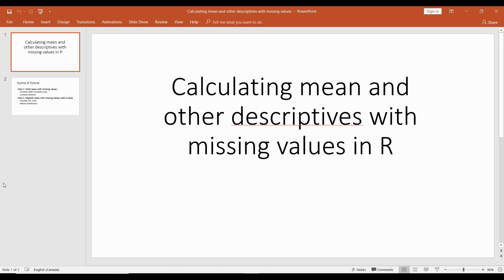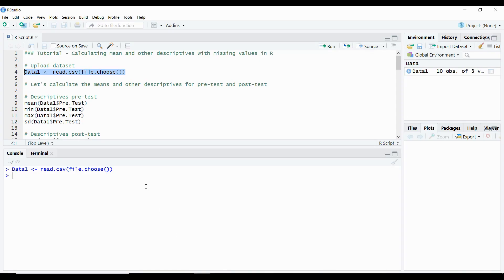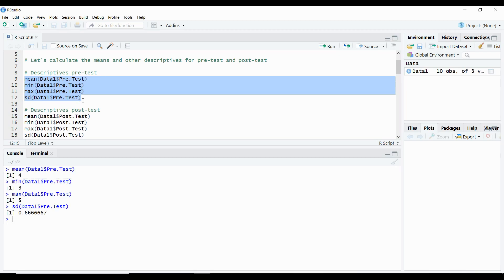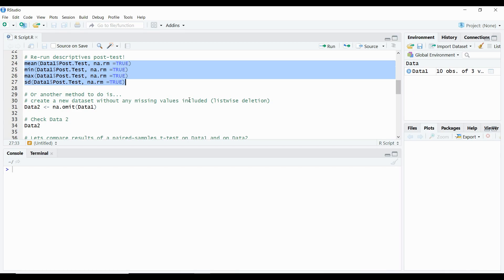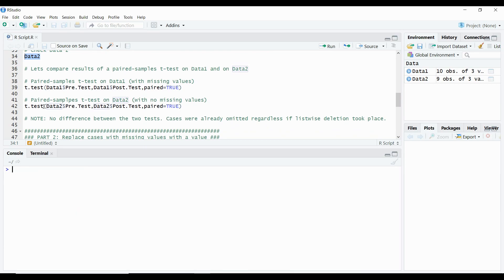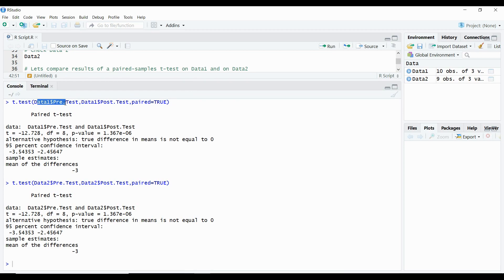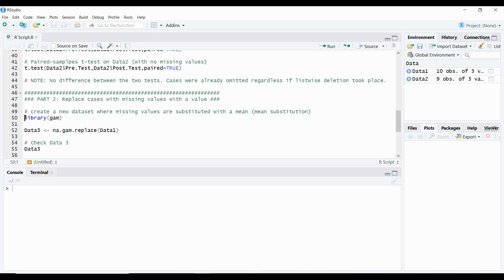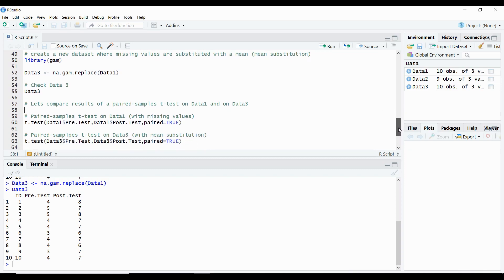Calculating mean and other descriptives with missing values in R Studio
In this tutorial, I am going to show you how to calculate the mean and other descriptives (minimum, maximum, and standard deviation) in R studio, when having missing values in your dataset. Many pre- post-testing analyses will not properly run with missing values in your dataset. Therefore, it is important to consider what options or methods you may want to apply before analyzing your data.

The first part of this tutorial will involve omitting cases that have missing values (i.e., listwise deletion), before calculating the mean and other descriptives. This method provides us with a “complete cases” dataset, that is ideal for most analyses you may want to conduct for pre- post-testing. And the second part of this tutorial will involve adding values to missing values (i.e., mean substitution) before calculating the mean and other descriptives. This method provides us with a “manipulated cases” dataset, which could be useful, but should always be compared with the “complete cases” dataset as well.

Below is all the R code I used in this video. Please note that angle brackets are not allowed in youtube video descriptions, so I left notes below where the angle brackets need to be inserted within the code.

### Tutorial - Calculating mean and other descriptives with missing values in R

# Upload dataset
Data1 (insert angled bracket here)- read.csv(file.choose())

# Let's calculate the means and other descriptives for pre-test and post-test

# Descriptives pre-test
mean(Data1$Pre.Test)
min(Data1$Pre.Test)
max(Data1$Pre.Test)
sd(Data1$Pre.Test)

# Descriptives post-test
mean(Data1$Post.Test)
min(Data1$Post.Test)
max(Data1$Post.Test)
sd(Data1$Post.Test)

### PART 1: Omit cases with missing values ###

# Re-run descriptives post-test!
mean(Data1$Post.Test, na.rm =TRUE)
min(Data1$Post.Test, na.rm =TRUE)
max(Data1$Post.Test, na.rm =TRUE)
sd(Data1$Post.Test, na.rm =TRUE)

# Or another method to do is...
# create a new dataset without any missing values included (listwise deletion)
Data2 (insert angled bracket here)- na.omit(Data1)

# Check Data 2
Data2

# Lets compare results of a paired-samples t-test on Data1 and on Data2

# Paired-samples t-test on Data1 (with missing values)
t.test(Data1$Pre.Test,Data1$Post.Test,paired=TRUE)

# Paired-samplpes t-test on Data2 (with no missing values)
t.test(Data2$Pre.Test,Data2$Post.Test,paired=TRUE)

# NOTE: No difference between the two tests. Cases were already omitted regardless if listwise deletion took place.

### PART 2: Replace cases with missing values with a value ###

# create a new dataset where missing values are substituted with a mean (mean substitution)
library(gam)

Data3 (insert angled bracket here)- na.gam.replace(Data1)

# Check Data 3
Data3

# Lets compare results of a paired-samples t-test on Data1 and on Data3

t.test(Data1$Pre.Test,Data1$Post.Test,paired=TRUE)

# Paired-samples t-test on Data3 (with mean substitution)
t.test(Data3$Pre.Test,Data3$Post.Test,paired=TRUE)

# NOTE: There is some minor differences between the two tests. Mean substitution can be used, but it has the possibility to alter the results as well.

# Good rule... is to always compare your results to a "completed cases" dataset where no manipulation to the dataset took place.
# So in this case, Data2 would be our "completed cases" dataset.